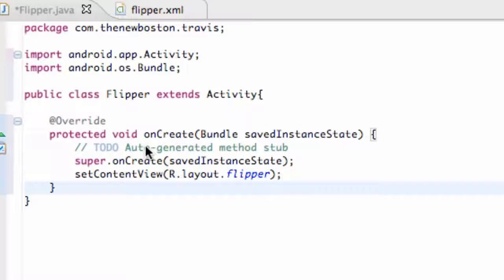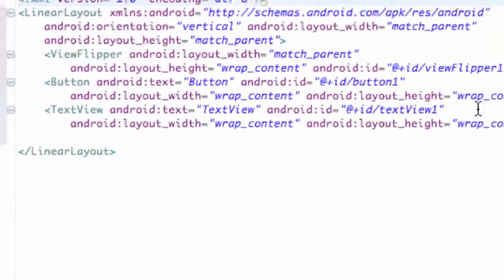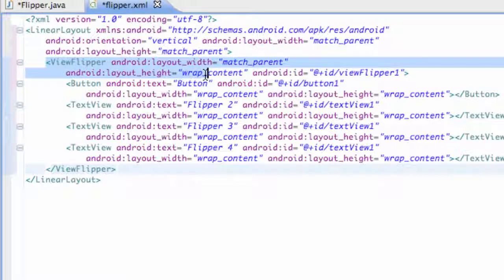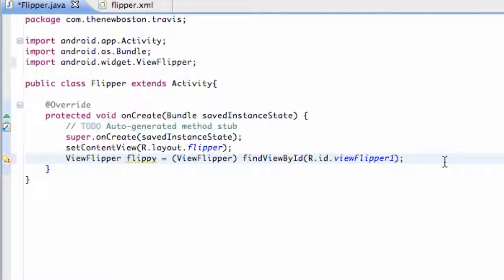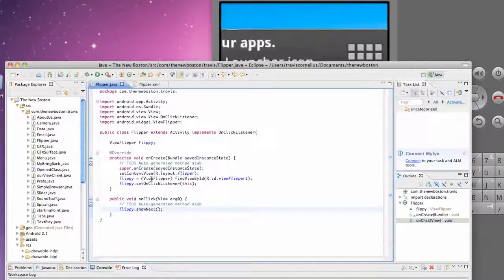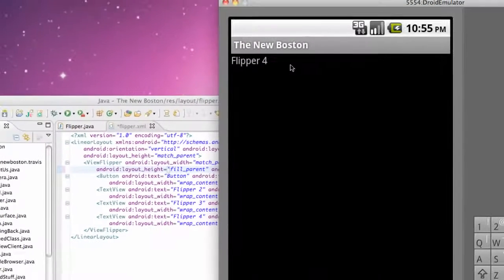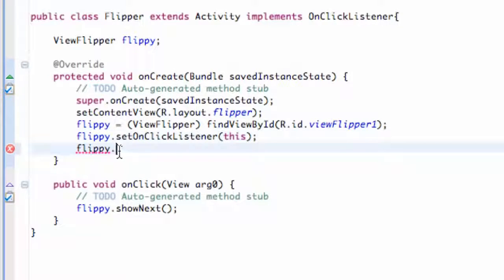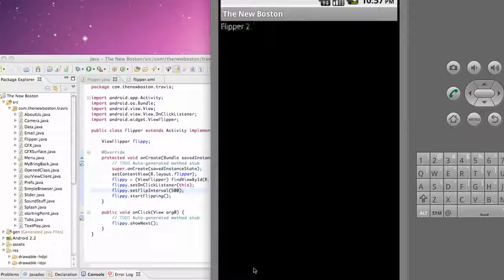Android Application Development Tutorial 94 ViewFlipper Example